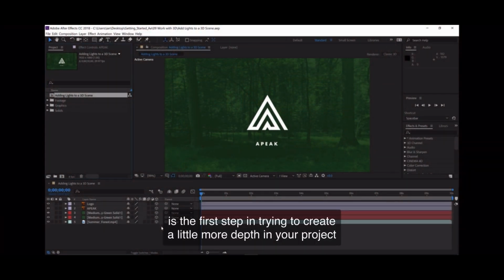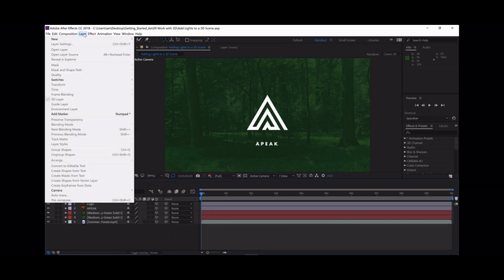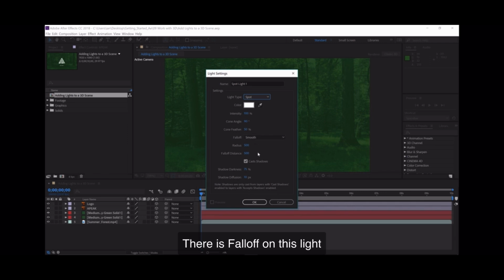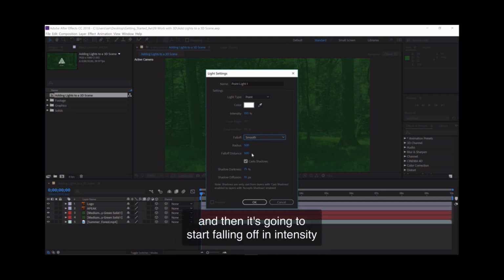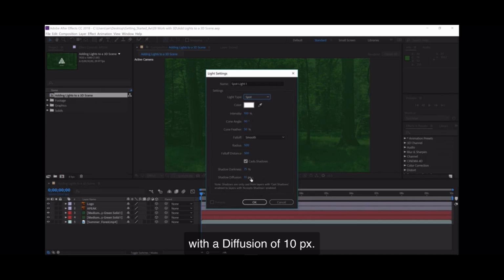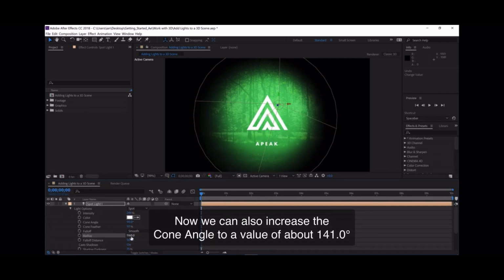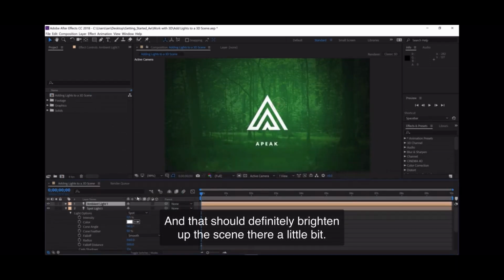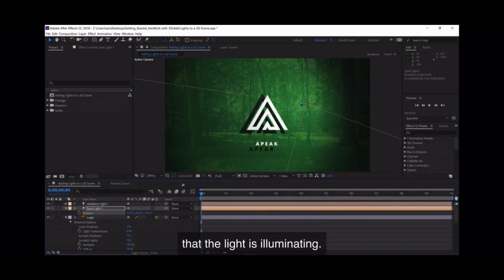After Effects-Add Lights to a 3D Scene